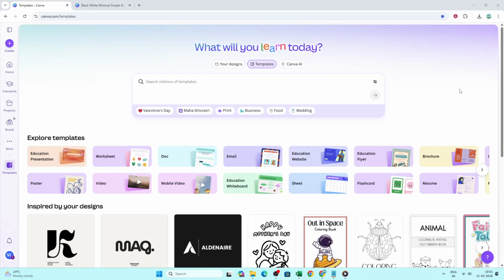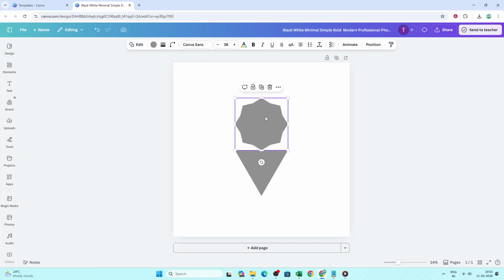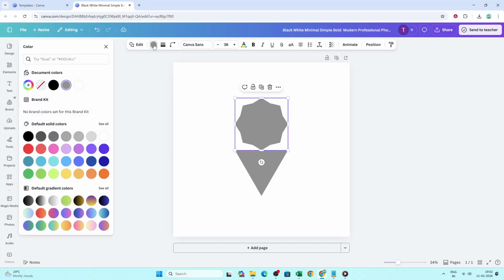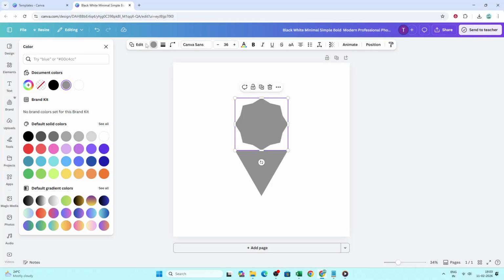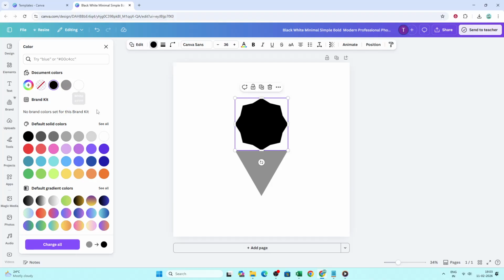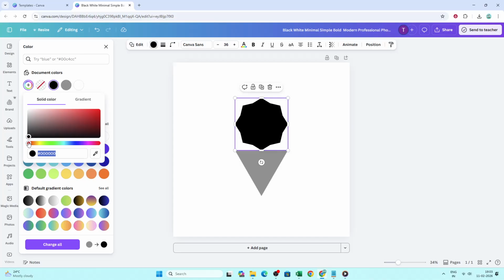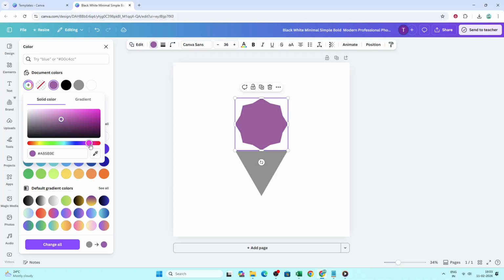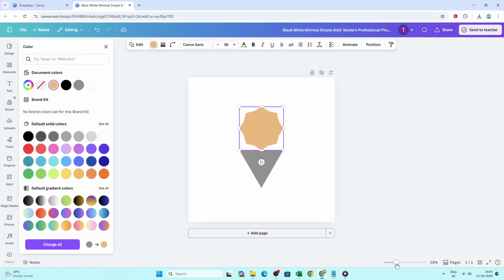How To Select And Change Colors In Canva (Step By Step)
Learn how to select and change colors in Canva with this quick and easy Canva tutorial for beginners. Master color editing, find brand hex codes, and use the Canva color picker to improve your graphic design workflow.